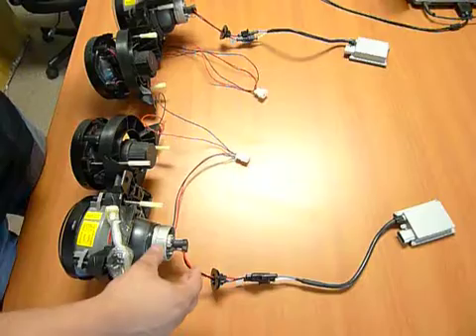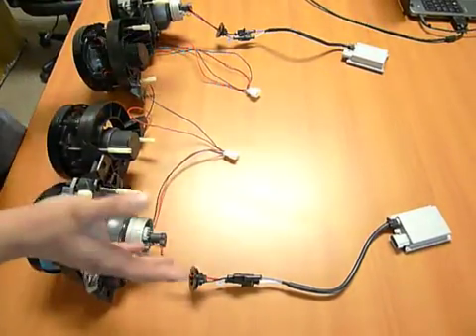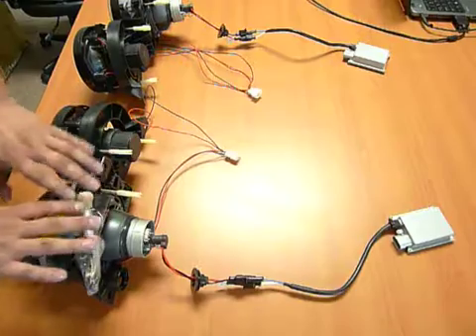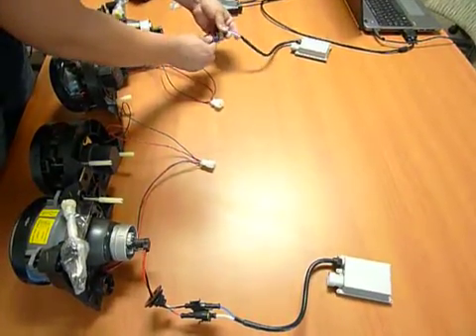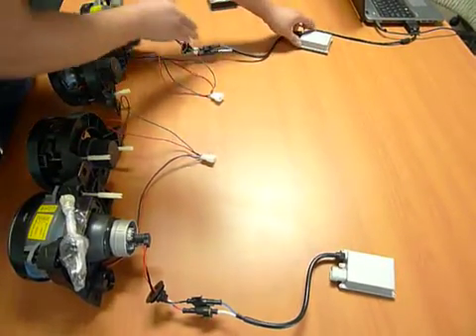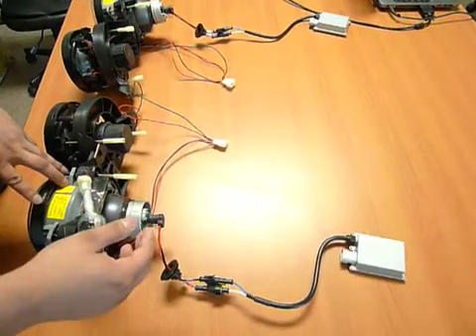E30 Low Beam and Angel Eye Test